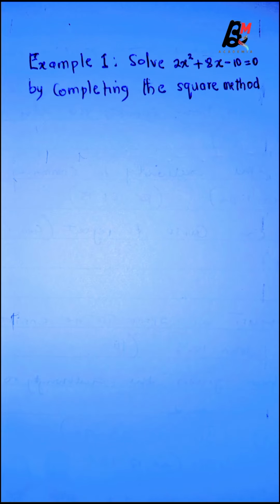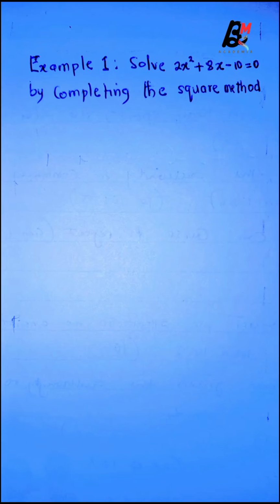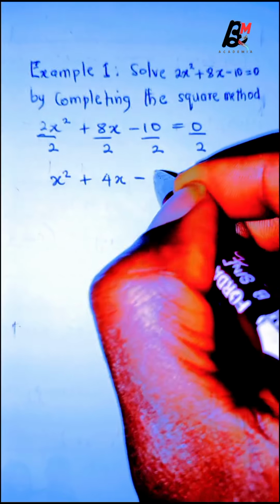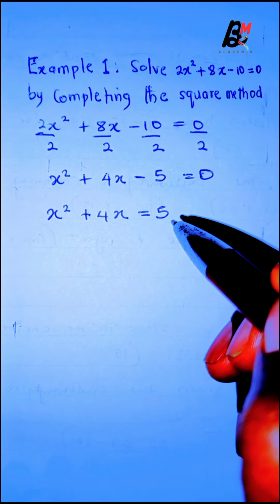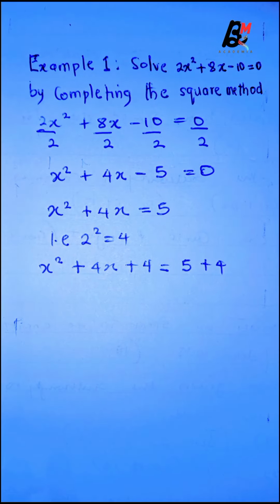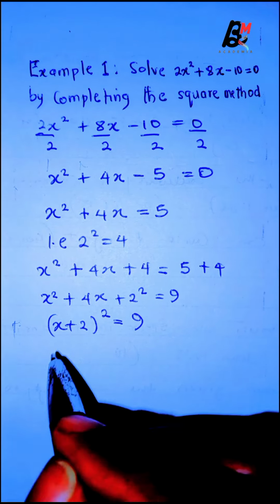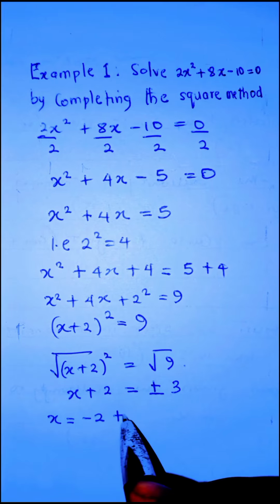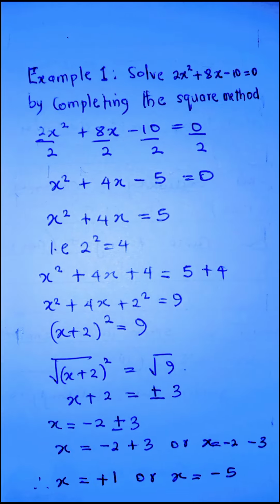completing the square method for solving quadratic equations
Completing the square method for solving quadratic equations. Easy trick